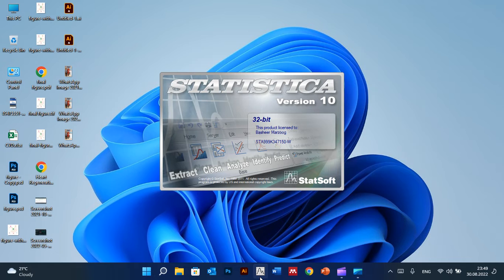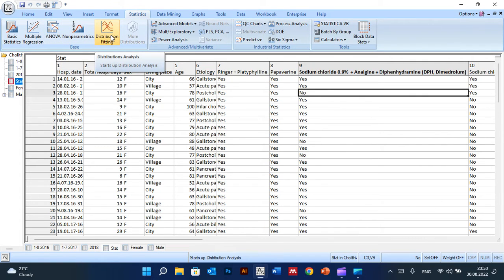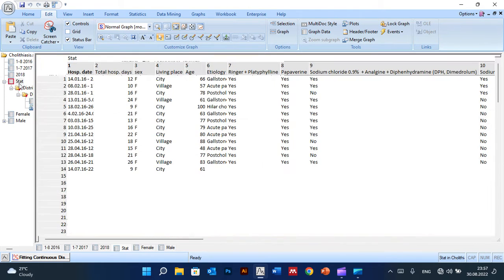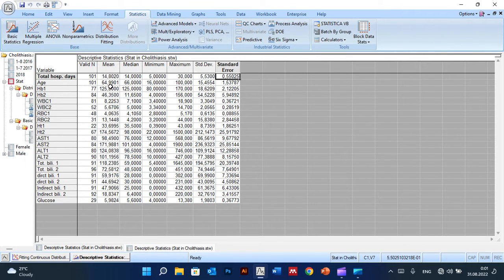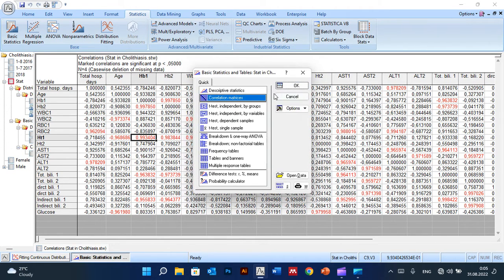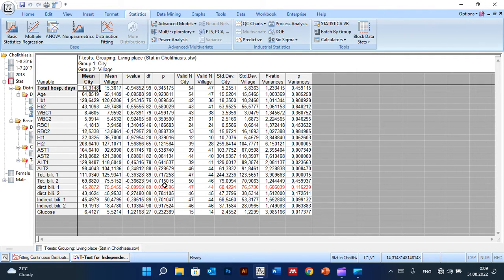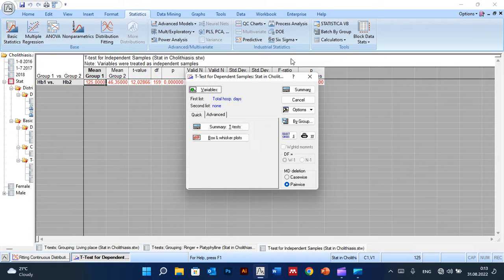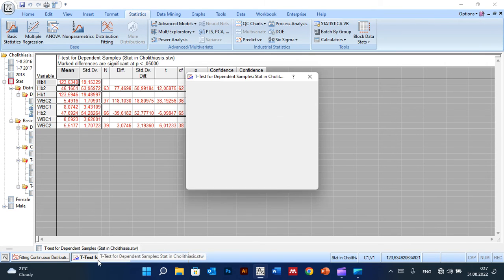1st episode on Statistica program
As I promised, today i share with you the first episode on using Statistica program. Wait the next episode )